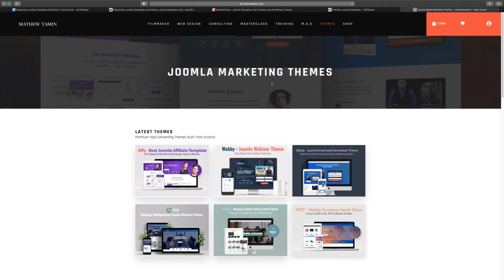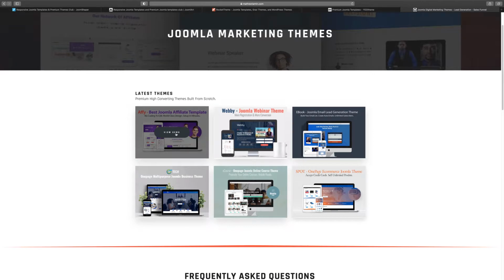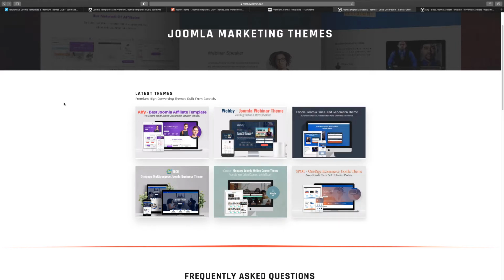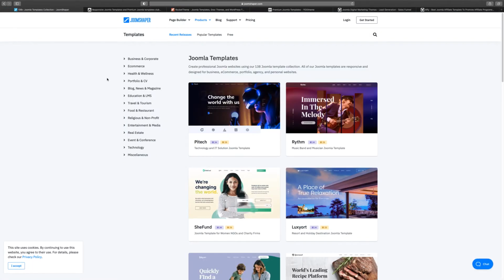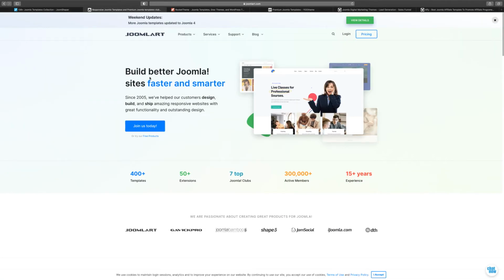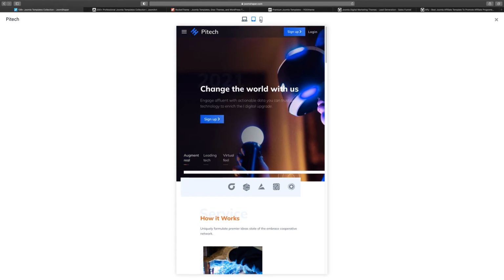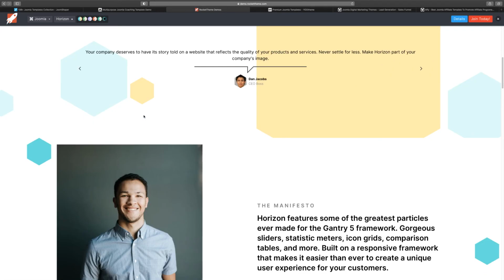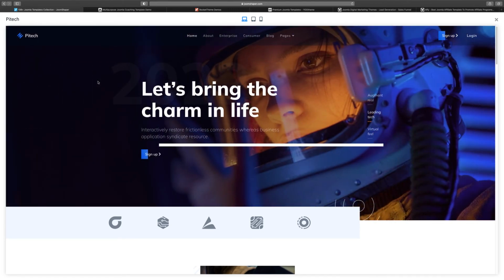[Part 1] 6 Tips For Starting a Successful Templates Club With Joomla Without Coding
Have you ever thought about starting your own successful and lucrative Template club? Because of the global pandemic, companies are looking to hire people to build websites for them. You can create high quality and professional Joomla templates and sell them...make money while you sleep.

You can jump to the timestamps here:
My template club: 0:00
What is a template club? 2:09
Why start a templates club? 5:44

Learn how to build professional websites without coding in 90 minutes with me